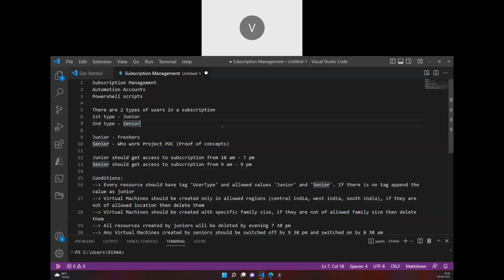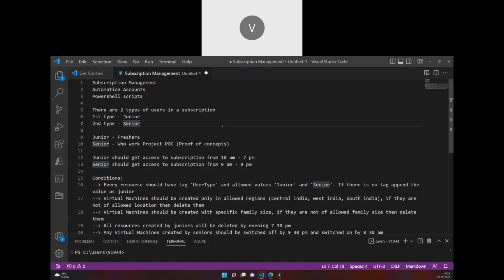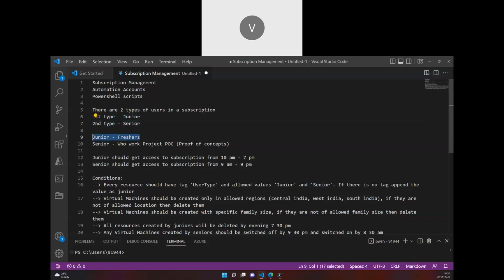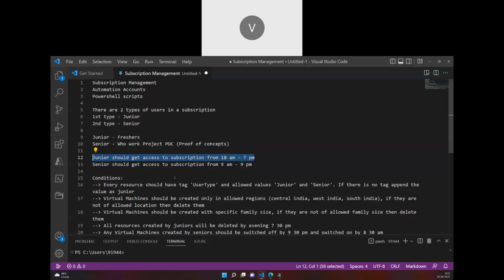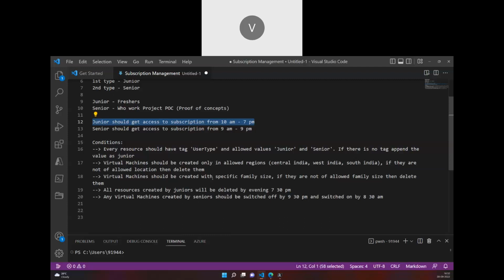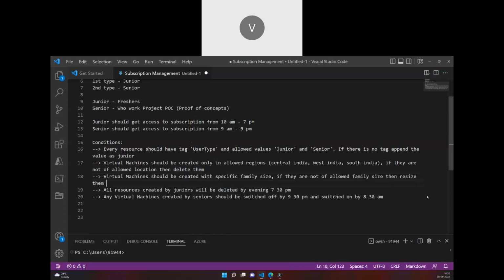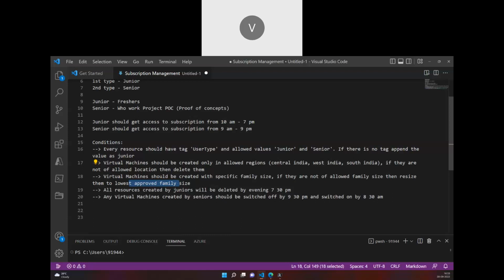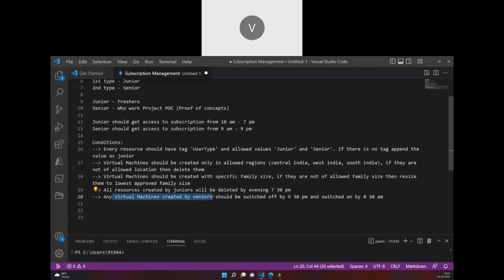Azure Subscription Management - Azure Powershell Scenario Introduction